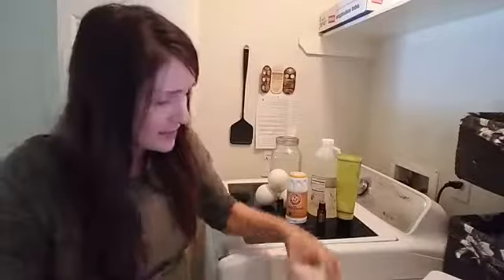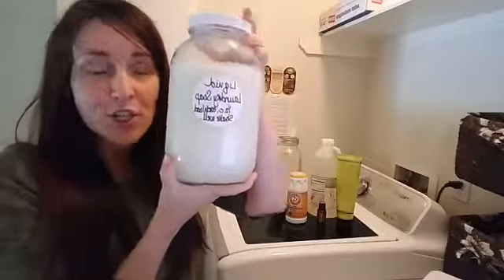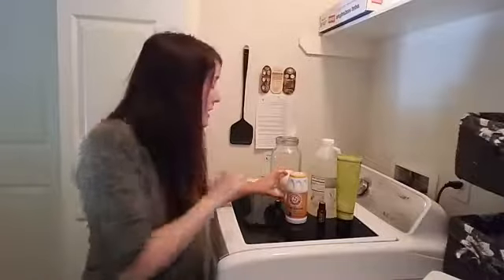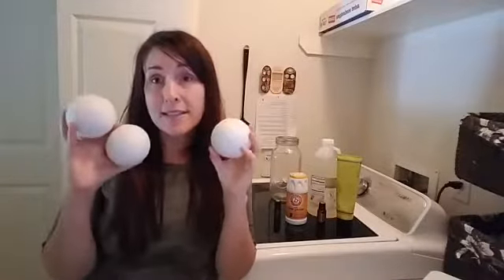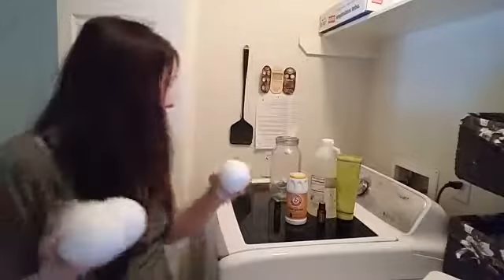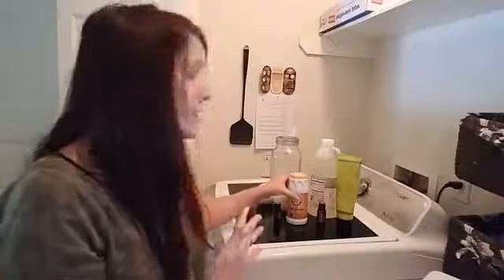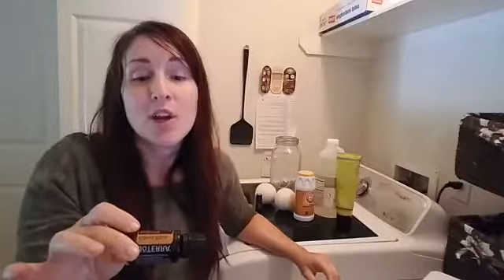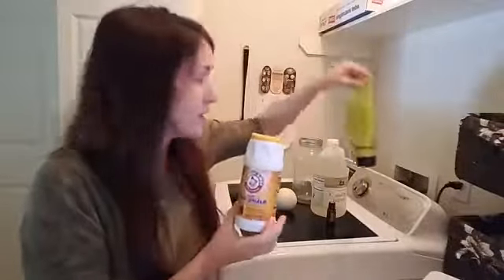Free Friday LIVE: Is your laundry toxic? Part 1 Ep. 5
Do you know what goes into your laundry? Let's dive into what you can do to ensure that your family's laundry is safe and healthy on this Free Friday!